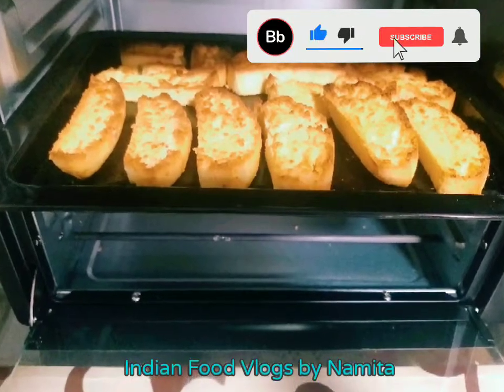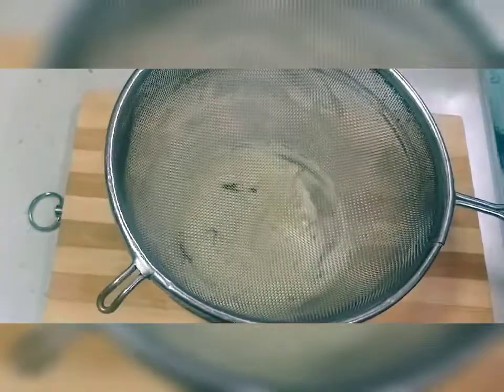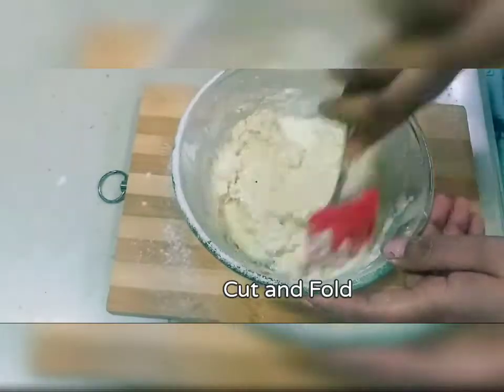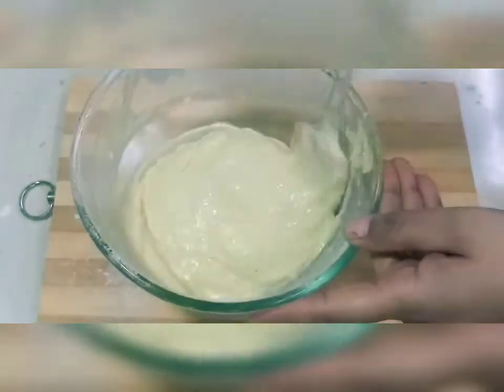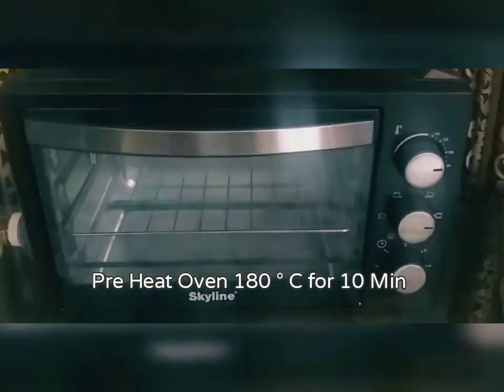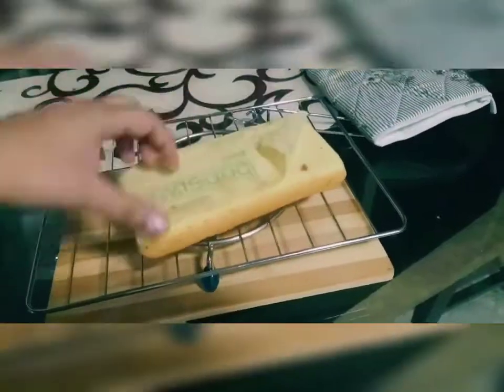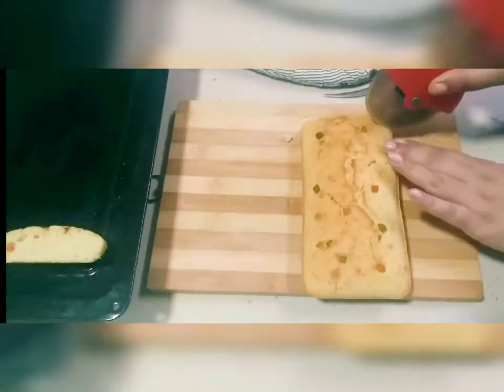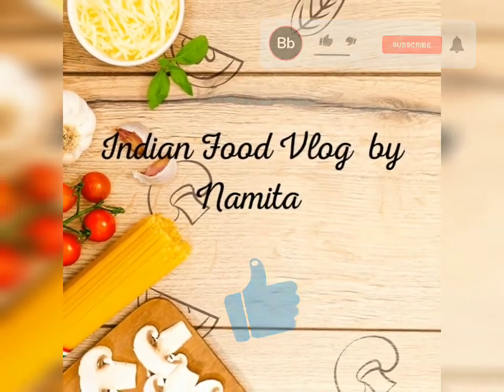time Tasty Rusk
Cake Rusk are very Delicious Snack with Tea or Coffee Which u can Enjoy so here is the Recipe